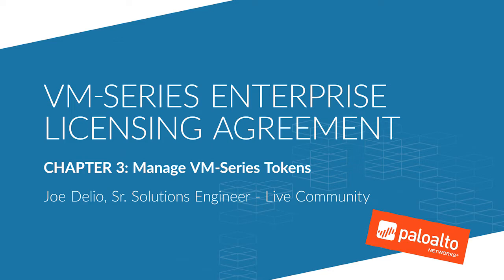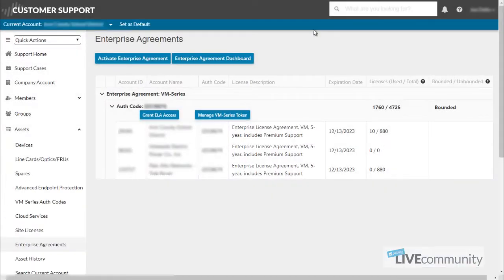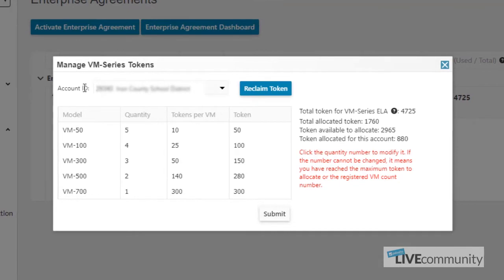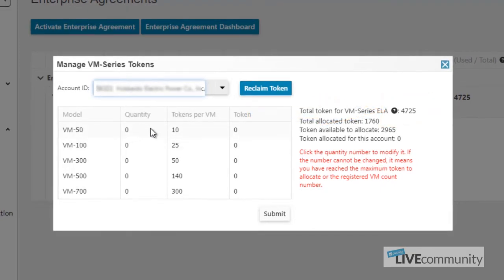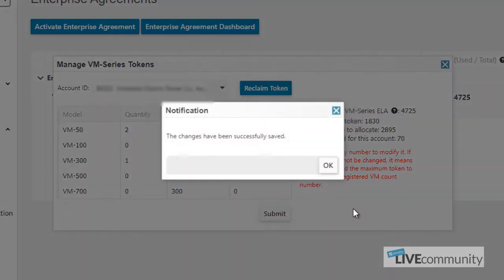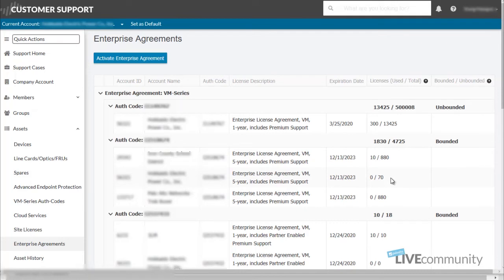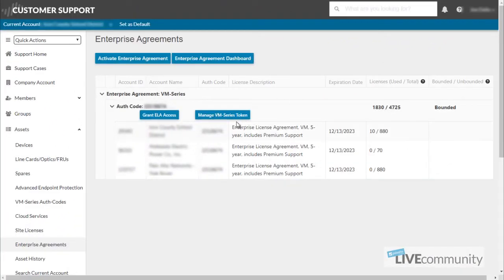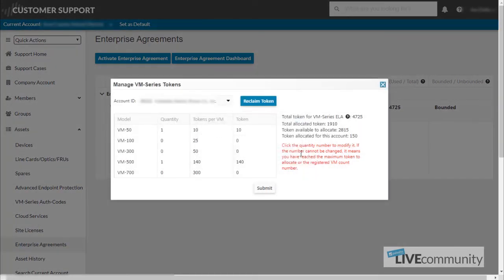VM-Series ELA Chapter 3: Manage VM-Series Tokens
In this chapter, we will be showing you how to manage VM-Series tokens.
- How to manage VM-Series ELA tokens
- Learn how to grant VM-Series ELA tokens
(NOTE: Email must grant and accept the VM-Series ELA access first inside the CSP portal in order to receive tokens, which is covered in Chapter 2 - Granting and Accepting VM-Series ELA access.)
-Learn how to change number of VM-Series ELA tokens granted
(NOTE: You can only change the number of unused tokens.)

For more information about tokens and VM-Series Enterprise License Agreement (ELA), please visit the LIVEcommunity blog.

New VM-Series ELA (Enterprise Licensing Agreement) Learning Videos and Info